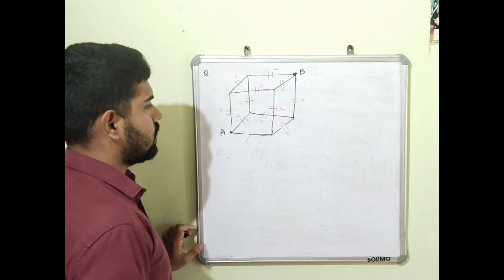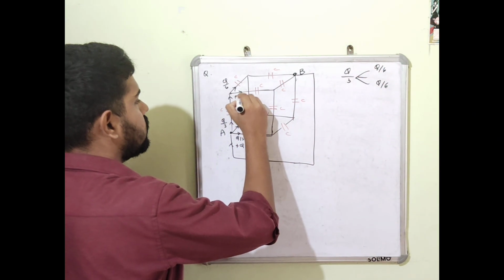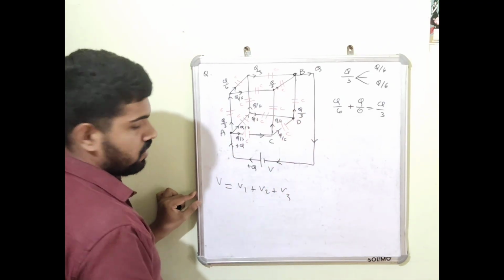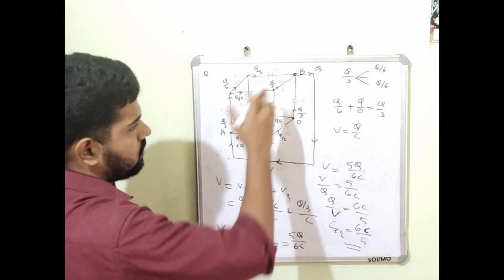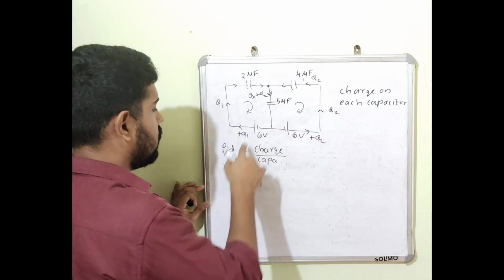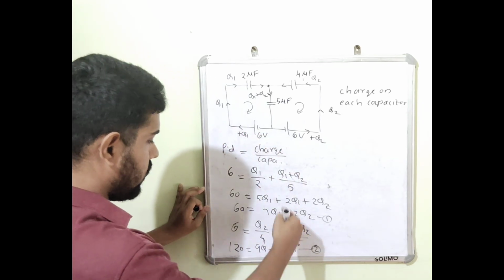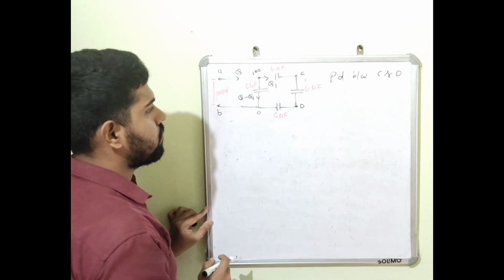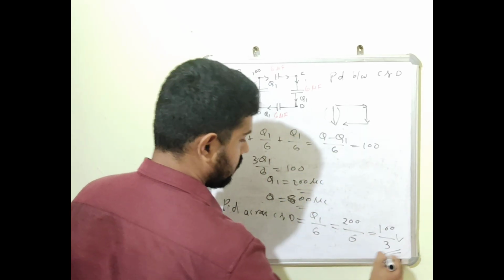Class 12 Physics: Top 3 Capacitor Problems Solved!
Class 12 Physics: 3 Major Capacitor Problems Solved Step-by-Step ⚡

​Struggling with Capacitor numericals in Electrostatic Potential and Capacitance? In this video, we break down 3 major capacitor problems that frequently appear in Class 12 Board Exams, NEET, and JEE.